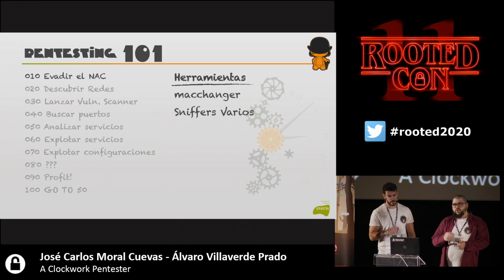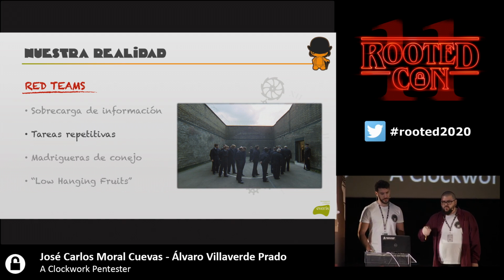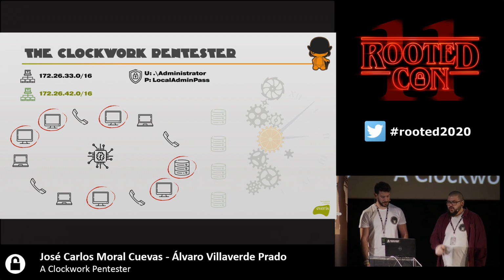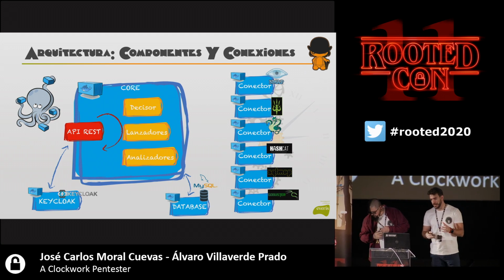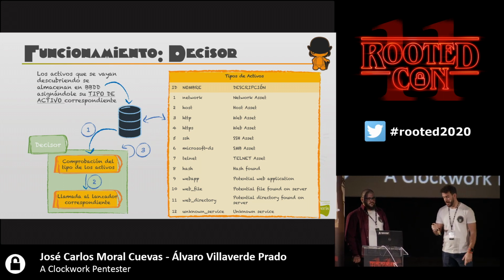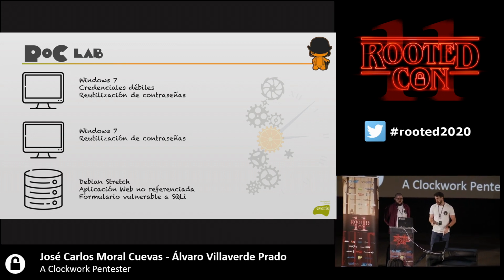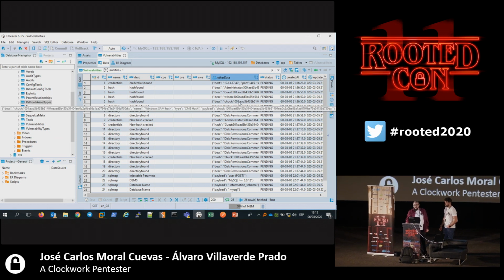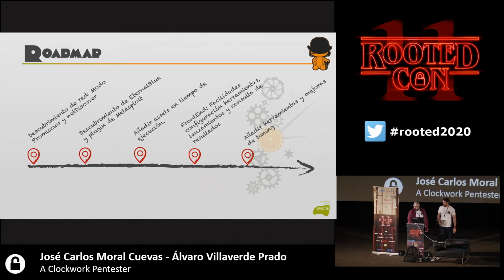Jose Carlos Moral & Alvaro Villaverde - A Clockwork Pentester [RootedCON2020-EN]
A Clockwork Pentester

Hablaremos de los obstáculos que hemos encontrado al automatizar las fases de un pentesting, y propondremos ideas para solucionarlo, así como las tecnologías y los componentes que estamos usando para desarrollar la plataforma SecAP.